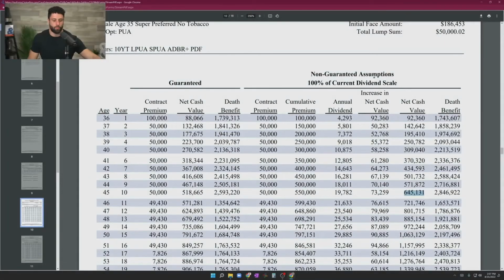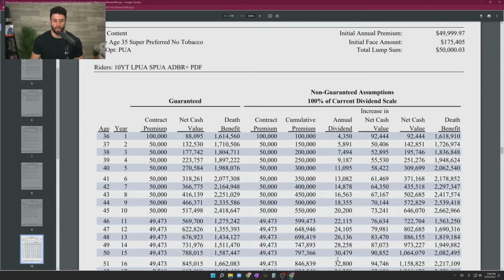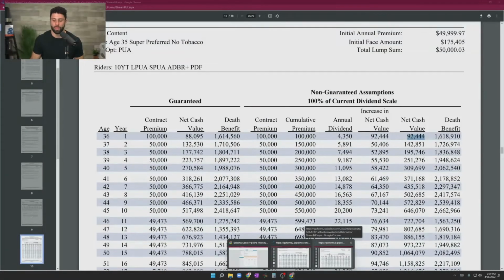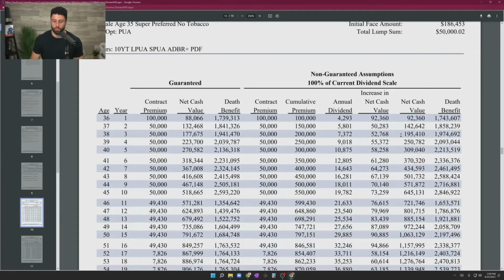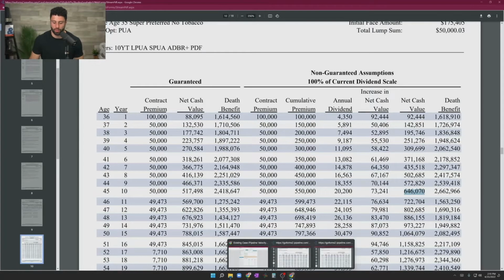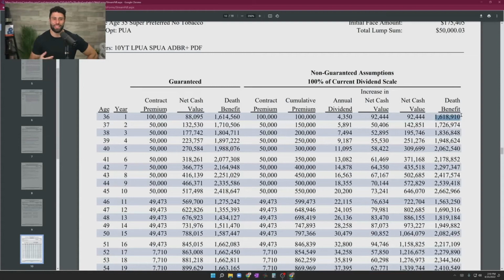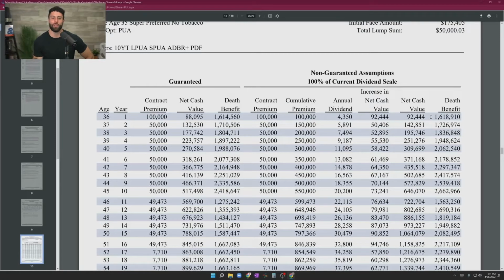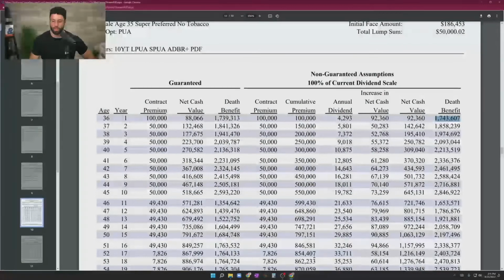How Gender Affects The Performance Of Your Life Insurance Policy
Does Your Gender Affect Your Life Insurance Policy?
What changes the performance of your life insurance policy? So far we've looked at different health factors but in this video I'll show you How Gender Affects The Performance Of Your Life Insurance Policy.

The And Asset powered by BetterWealth